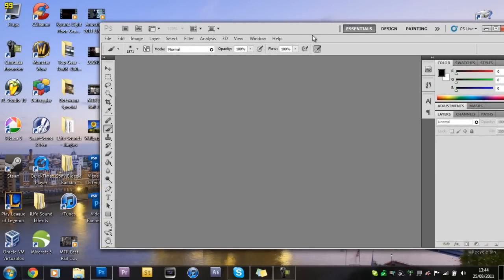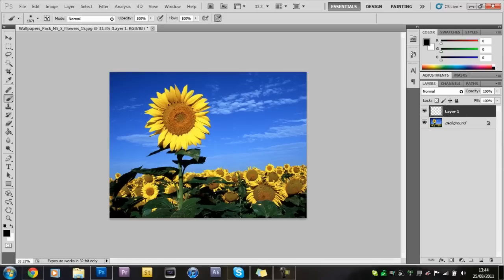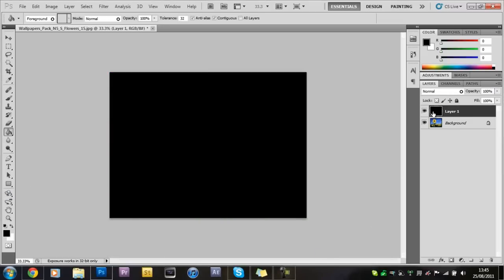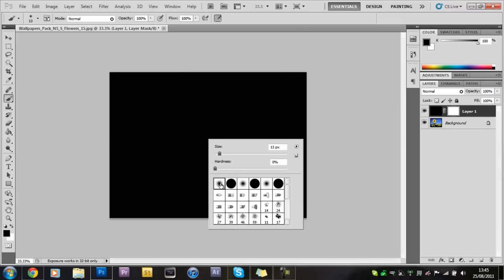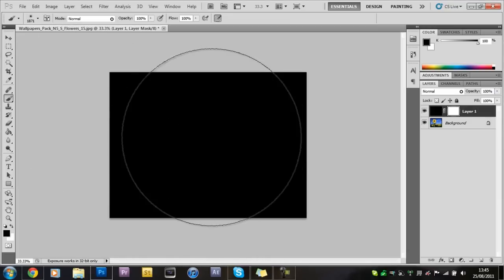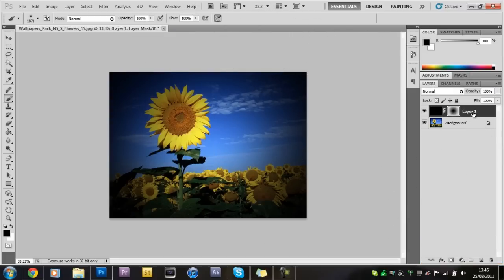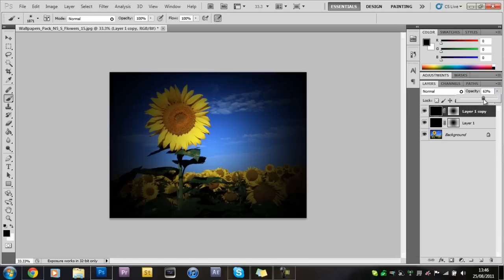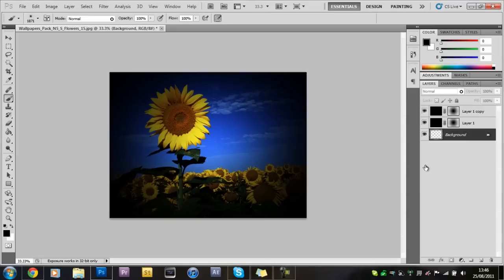Creating a Vignette Effect In Adobe Photoshop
Hello and I'M BACK with another tutorial showing you some photo editing!

There are actually lots of ways in creating a vignette, but this is the simplest that I have known